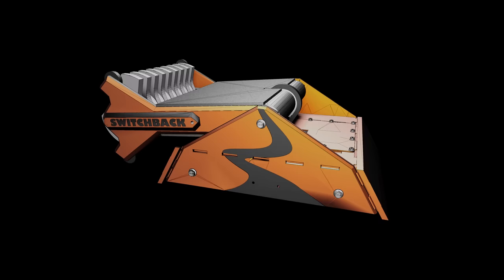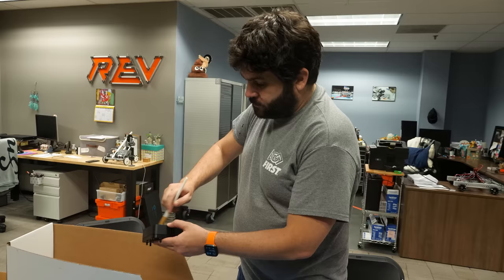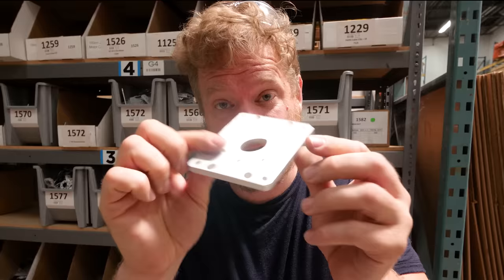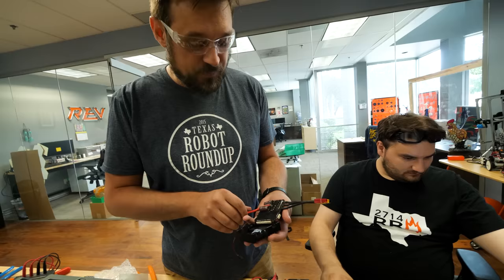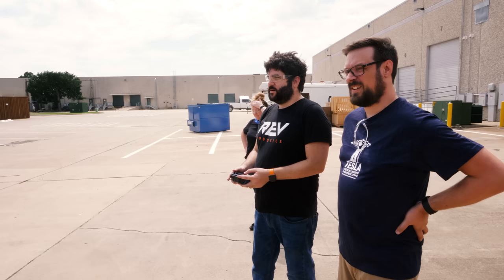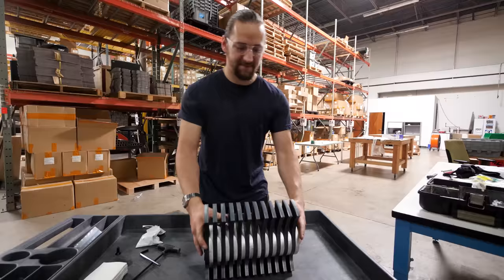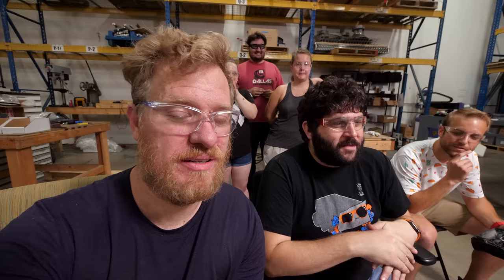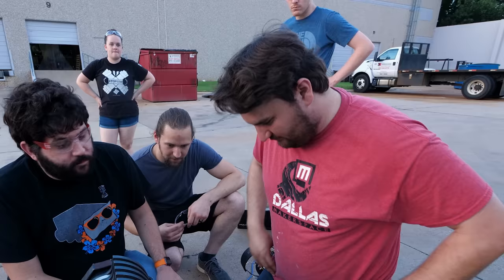We built a BattleBot. It's terrifying.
Sign up for Nebula for just $4/month to watch the the extended version of this video right now

We built the 250 lb combat robot Switchback for the latest season of BattleBots (2022) with a team of 11 engineers.  With an 80 lb drum spinner on the end of a 180 degree articulating arm, Switchback is full of engineering challenges.  And we had only 3 months to get it working…

A huge thanks to all my Switchback teammates:

Greg Needel
Christina Needel
David Yanoshak
Amanda Morrison
Orion DeYoe
Gabby DeYoe
Frank Lima
Phil Luetchford
Parker Holloway
Wolf Thomas
Noah Santoni